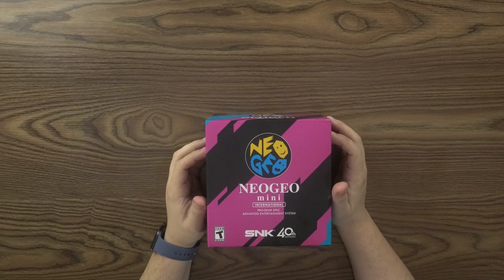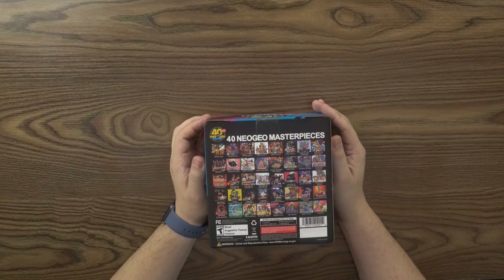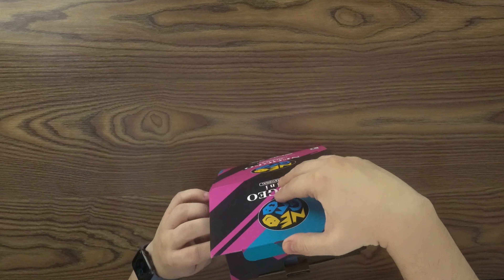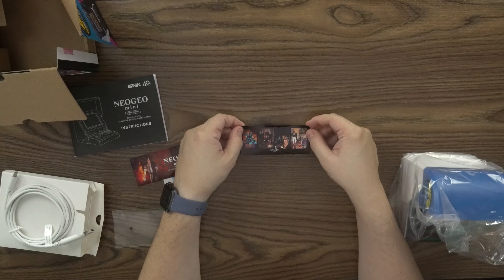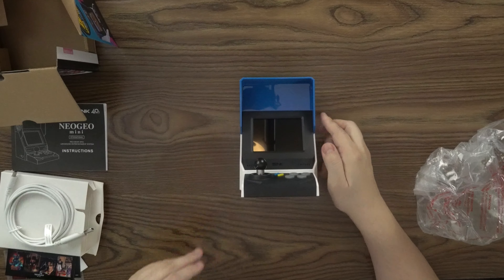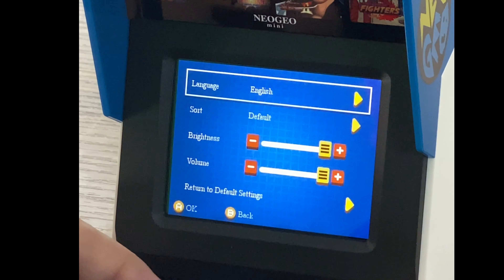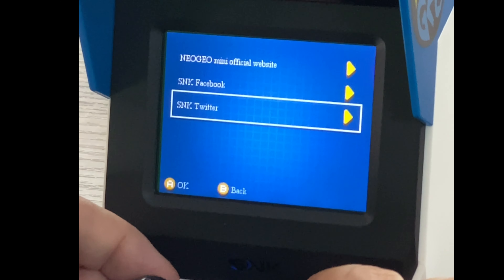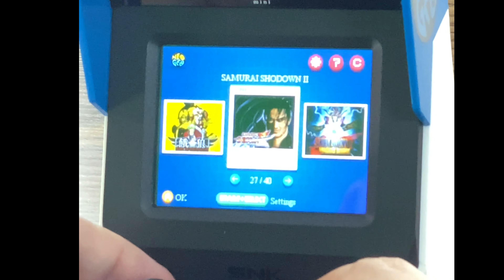Neo Geo Mini International Edition Unboxing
In this video, Will “Akay” Lassalle provides an in detail unboxing of the Neo Geo Mini International Edition and gameplay and a tour of the system.

Translated titles:
Desembalaje de la edición internacional de Neo Geo Mini

Auspacken der Neo Geo Mini International Edition

Déballage de l'édition internationale Neo Geo Mini

Unboxing The Neo Geo Mini International Edition

नियो जियो मिनी इंटरनेशनल एडिशन को अनब

Unboxing Ang Neo Geo Mini International Edition

Распаковка The Neo Geo Mini International Edition